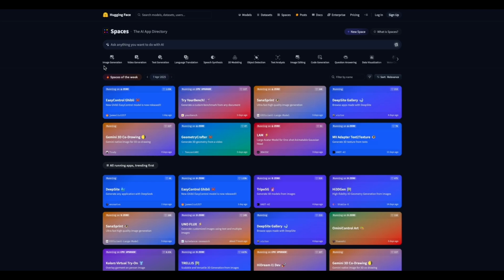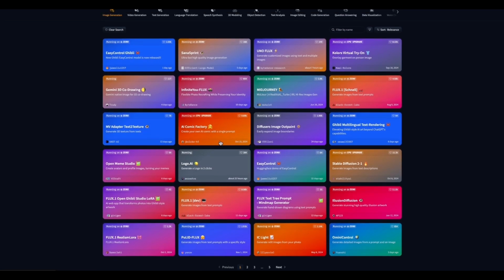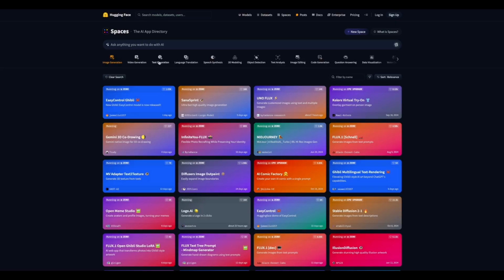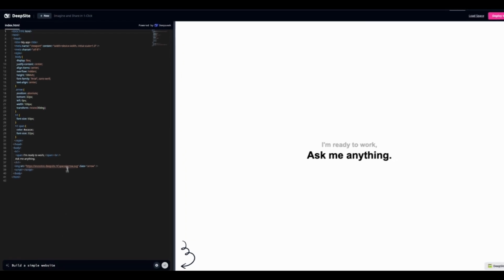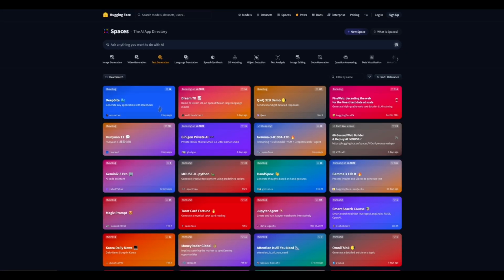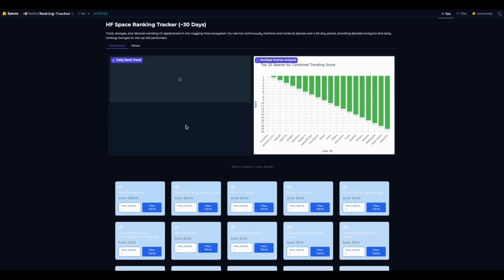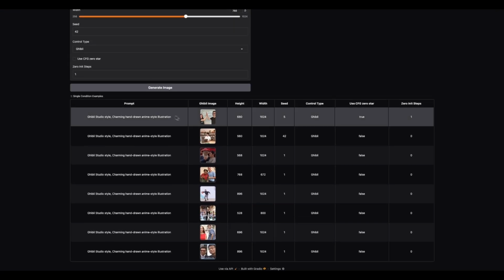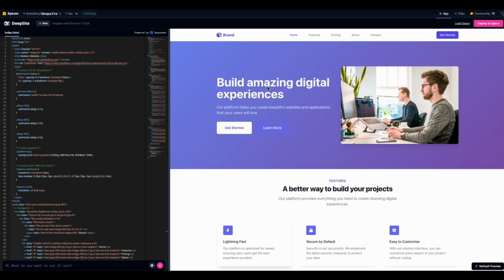Explore The BEST AI TOOLS | Hugging Face Spaces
BEST AI TOOLS DIRECTORY, powered by Hugging Face Spaces